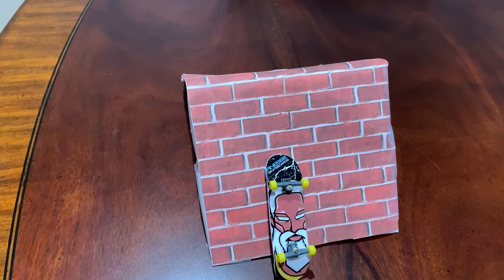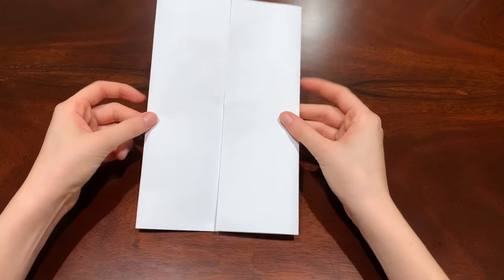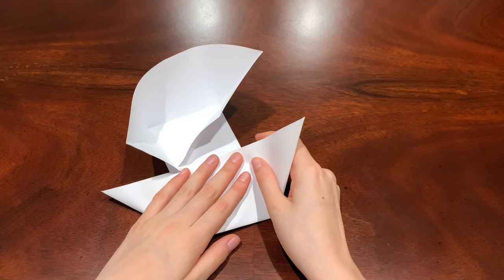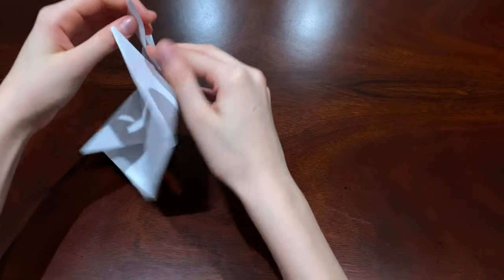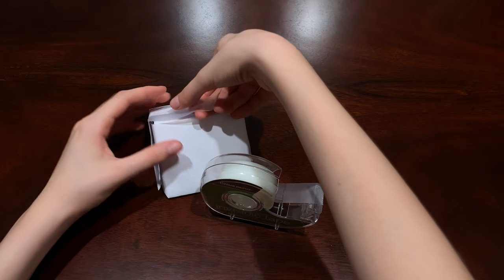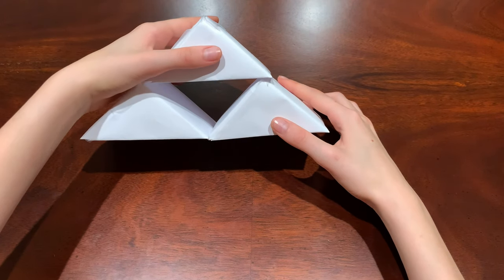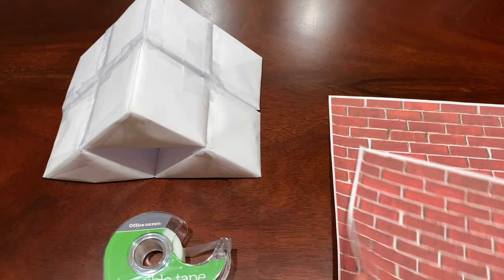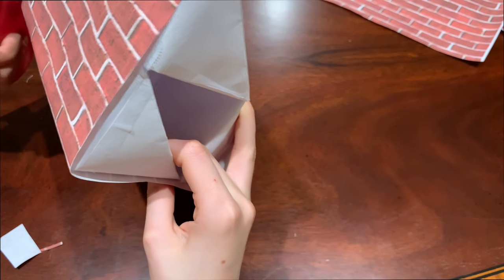How to make a D.I.Y fingerboard ramp out of PAPER!